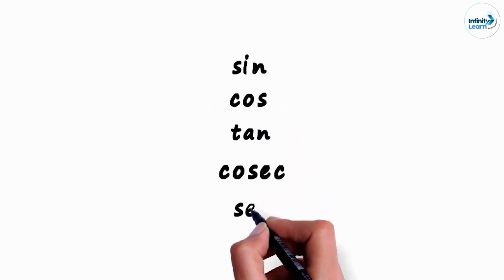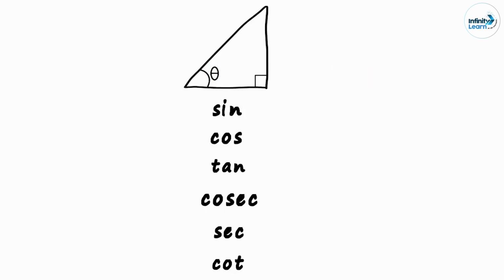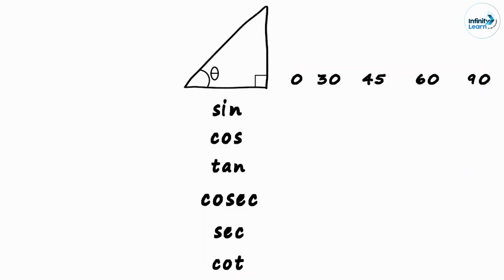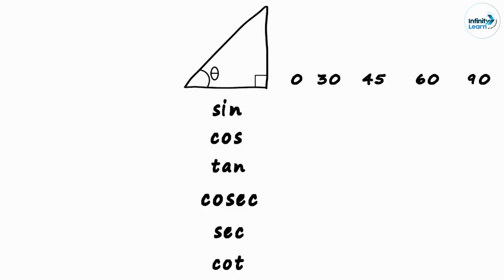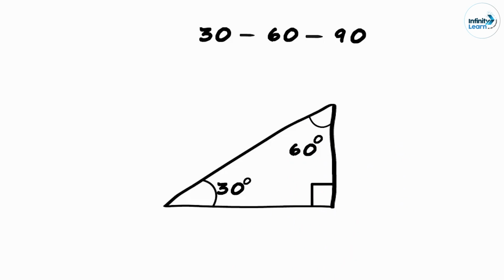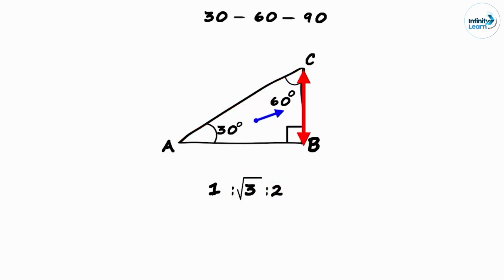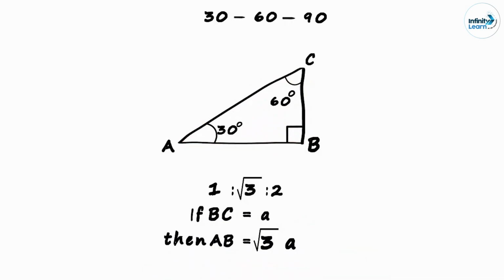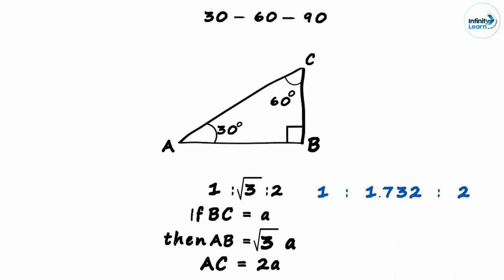30 60 90 Triangle in Trigonometry || Grade 10 Mathematics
📊 Live RE NEET 2026 Paper Solution 🎥Join 📊 Live NEET 2026 Paper Discussion with Answer Key In the Introduction to Trigonometry chapter for Grade 10, the 30-60-90 triangle is a special right triangle with angles measuring 30 degrees, 60 degrees, and 90 degrees. This triangle has a consistent side length ratio, which makes it easy to work with in trigonometric calculations.

In a 30-60-90 triangle, if the shortest side (opposite the 30-degree angle) is xx, then the lengths of the other sides are as follows:

Understanding the properties of the 30-60-90 triangle is essential for solving problems in trigonometry and geometry, providing a clear framework for working with angles and side lengths. Join us as we explore this important concept!

In this course, you will gain a comprehensive understanding of the Introduction to Trigonometry chapter, specifically tailored for Grade 10 students. We will cover all the essential topics, ensuring that you grasp the foundational concepts and techniques necessary for mastering trigonometry. Each lesson is designed to provide clarity and insight, making complex ideas more approachable. By the end of this course, you'll feel confident and well-prepared to tackle the Introduction to Trigonometry in your exams. Join us to enhance your knowledge and excel in your studies!

Infinity Learn brings learning to life through its captivating educational videos.